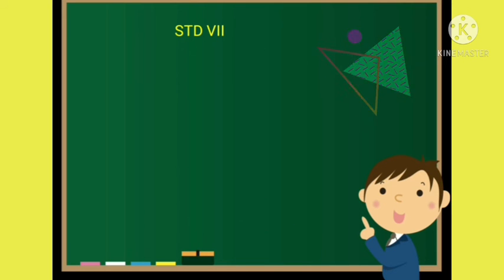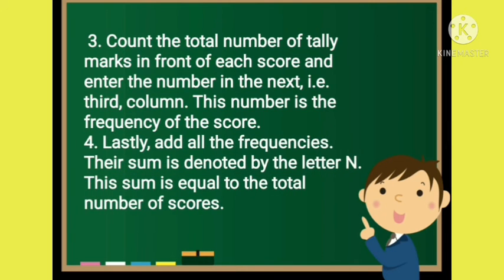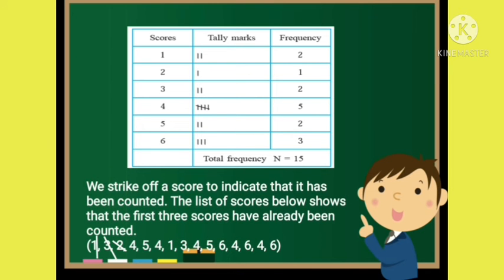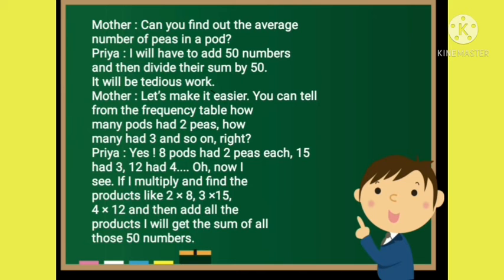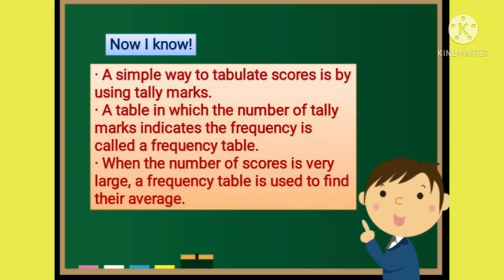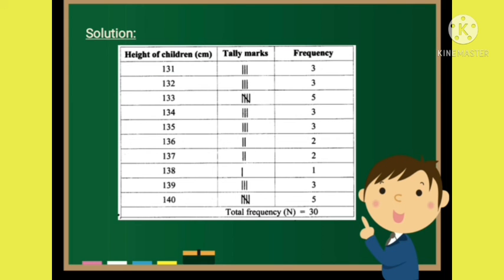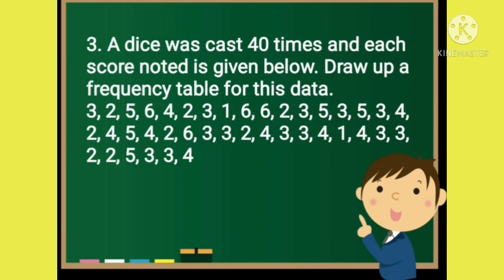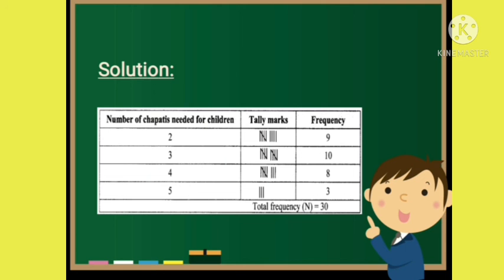STD VII MATHEMATICS CHAPTER 15-STATISTICS- PART 2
SUMAN AGARWAL SVU CHANNEL INCLUDES VIDEO OF STD VII MATHEMATICS CHAPTER 15-STATISTICS- PART 2.